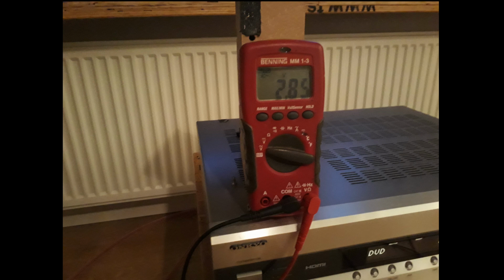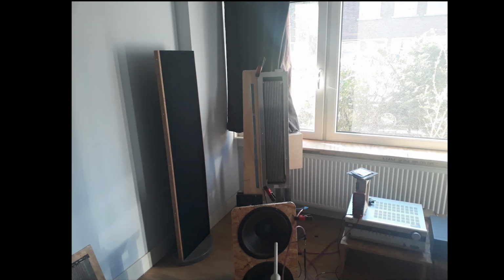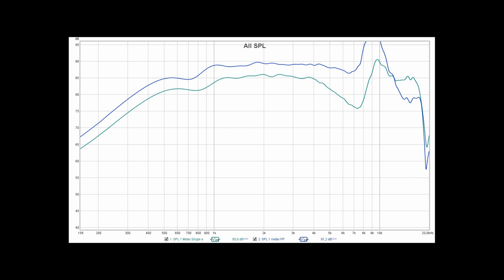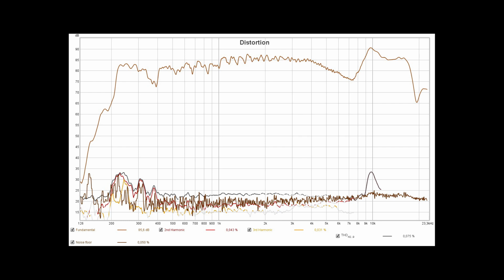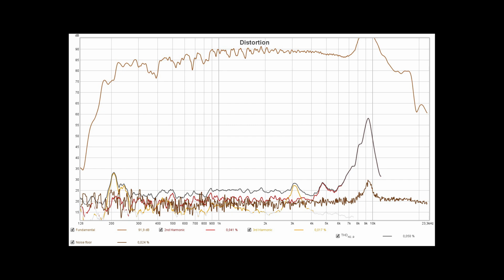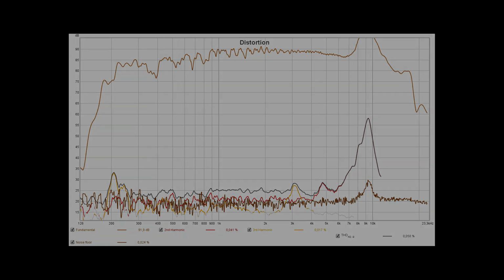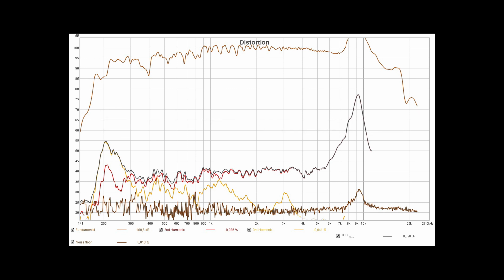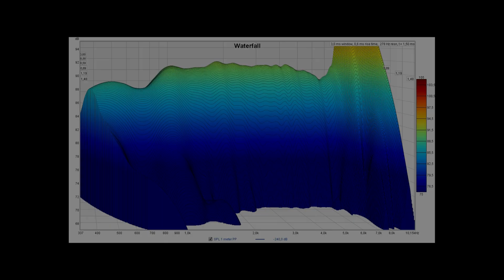Midrange Rubber Magnet Planar Magnetic Part 7 Measument results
Well you want a taste of Robo-Joppe ? lets go to the the last part of the series. the MEASUREMENTS !

I am no expert in measuring so if i made a mistake well.. that could well be.

Results from

Single ended
FR  @2.85vol @ 1 meter (gated 3ms)
Distortion @2.85vol @ 1 meter
Distortion @ max volume my amp can put out @ 1 meter

Push Pull
Waterfall @ 1 meter at 2.85 volt. (3ms window)

Any ideas what to do with the panels drop them in the comments !!

Or if you want to make a one time donation check my paypal

And if you got any questions or things are not clear ask them and i try to answer them !